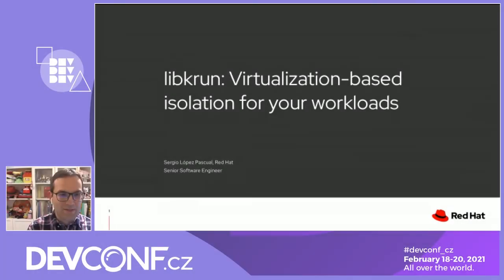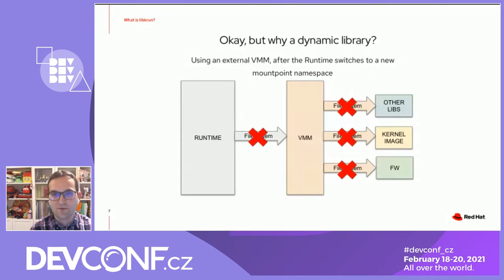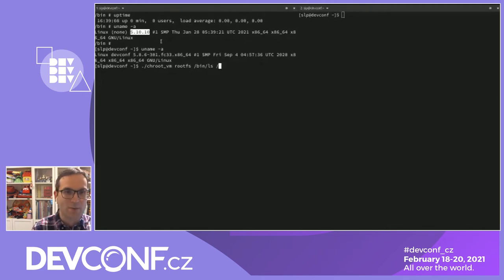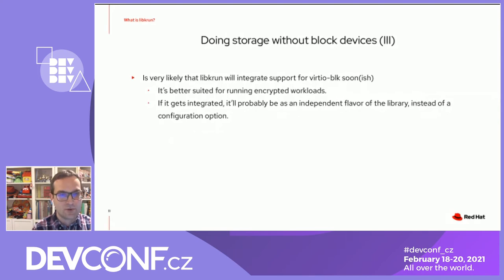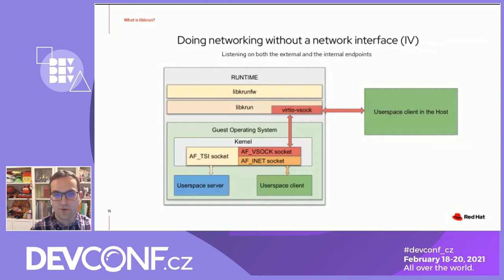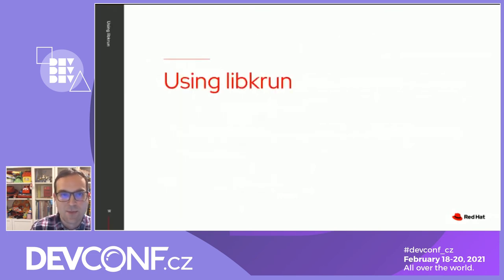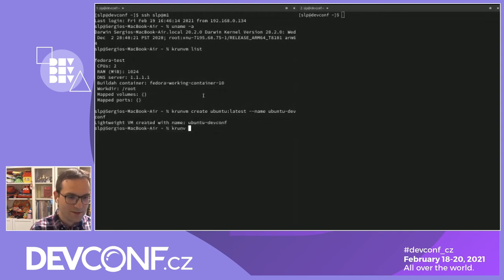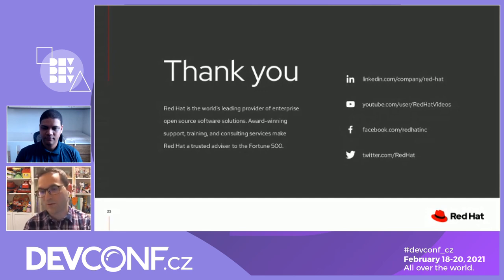libkrun: KVM-based isolation for your workloads - DevConf.CZ 2021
Speaker: Sergio Lopez Pascual

In this talk I'll be presenting libkrun, a dynamic library that provides KVM-based process isolation capabilities to other programs. Combined with an OCI runtime, enables podman to run VM-isolated containers. Combined with an HTTP server, it enables it to self-isolate in a compact VM without requiring any additional configuration nor maintenance.

libkrun enables KVM to go beyond the realm of traditional virtualization providing a novel approach to the concept of lightweight and compact VMs.